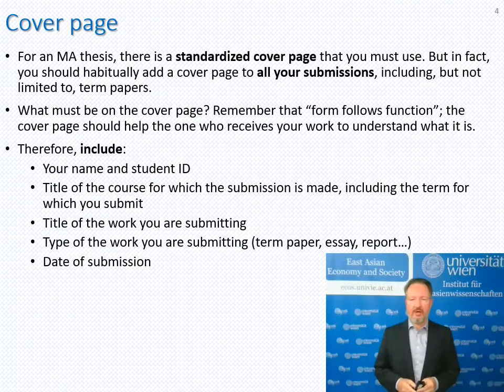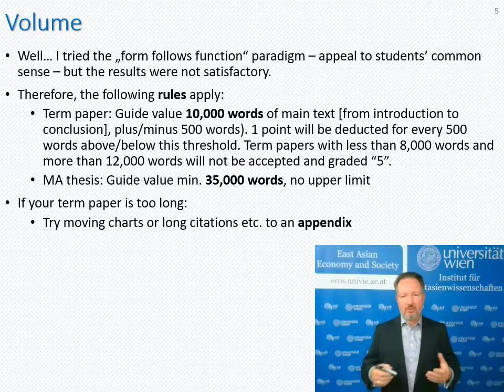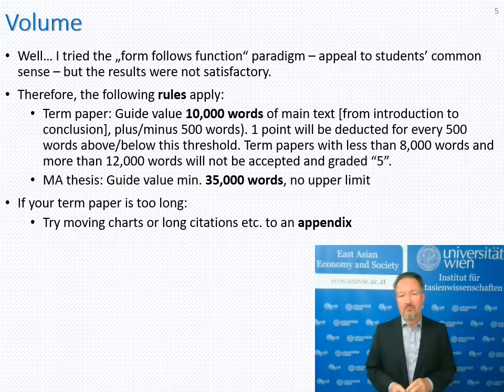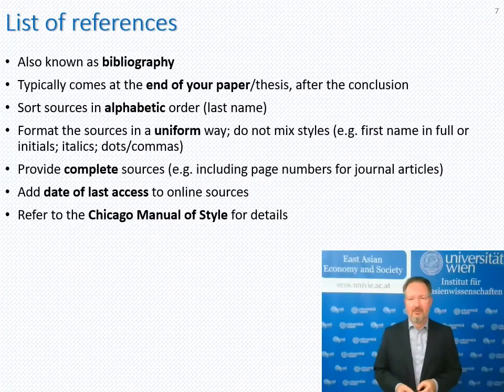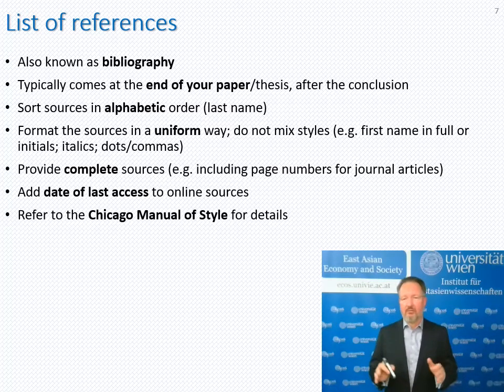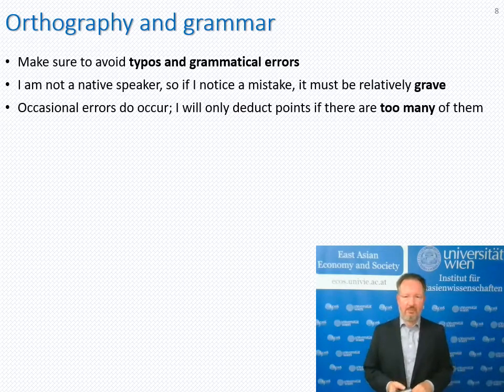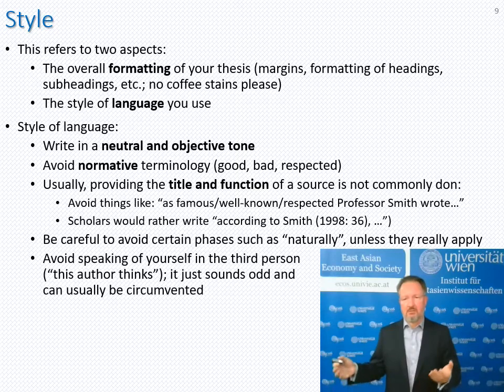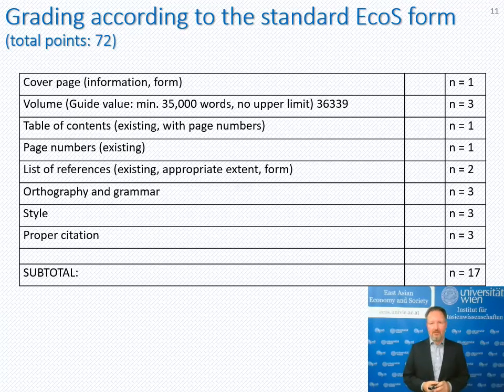Writing an EcoS Term Paper or MA Thesis_09 Formal Aspects